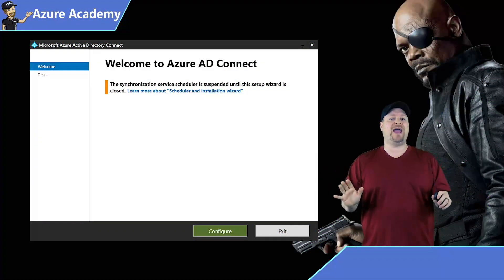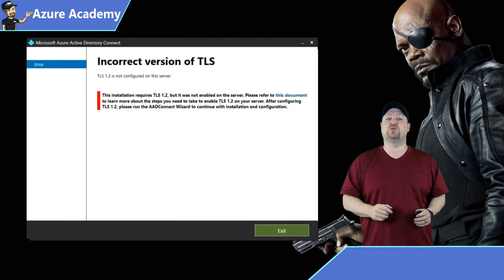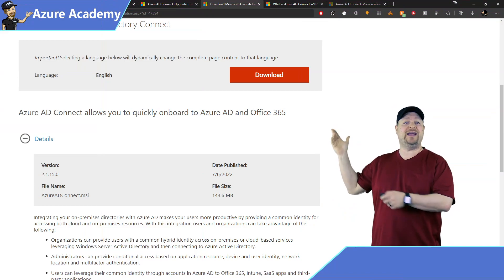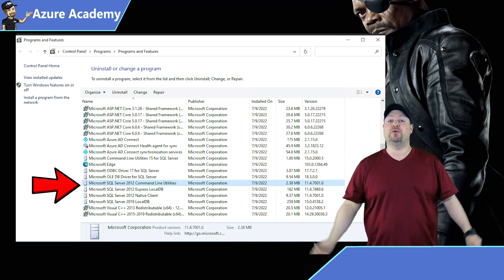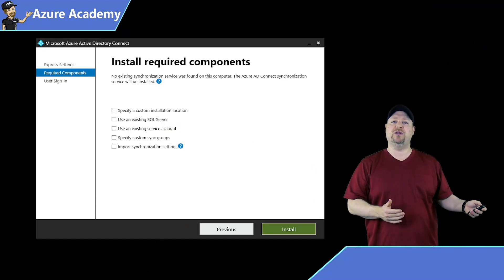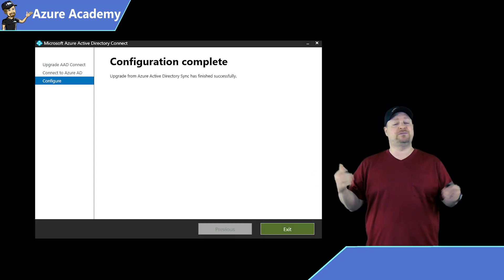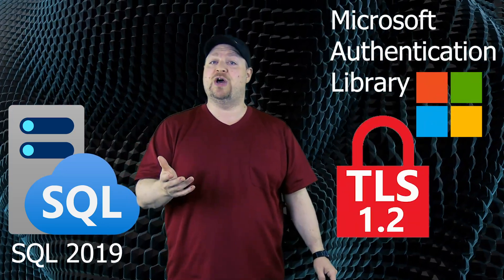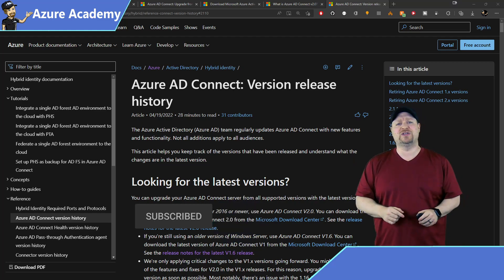EVERY Azure Admin NEEDS To See This...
Every Admin of Azure AD Connect needs to see this video! Azure Active Directory Connect v2 is available, but you don't have much time.  AzureAD Connect v1 goes out of support August 31st 2022.  upgrade azure ad connect before its too late!  If You Don’t Upgrade AzureAD Connect v2 NOW, You’ll Hate Yourself Later

0:00 EVERY Azure Admin NEEDS To See This...
1:43 Prep for Upgrade
2:27 In-Place Upgrade
3:11 Swing Migration
4:31 V2 Things to know
6:04 Wrap Up